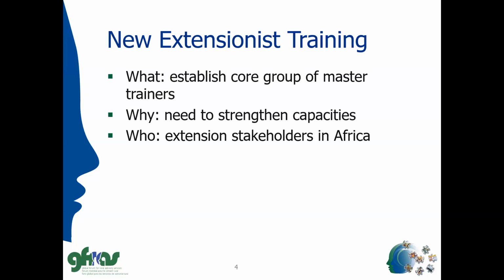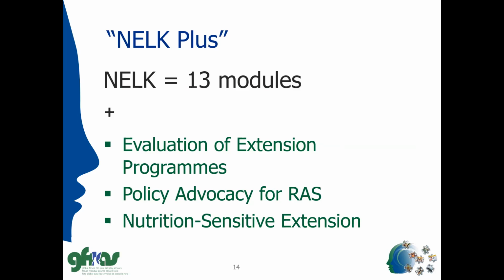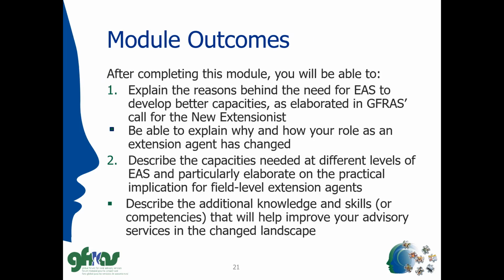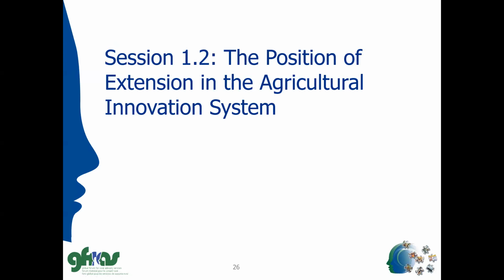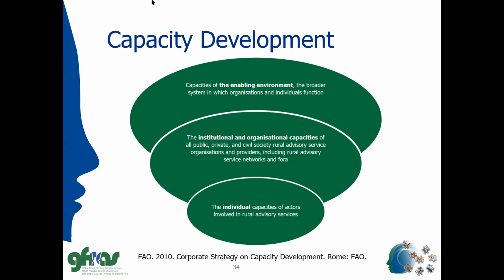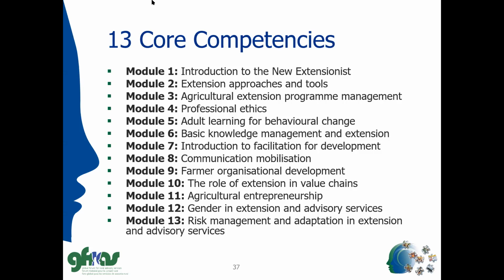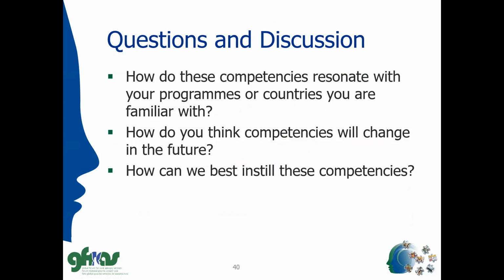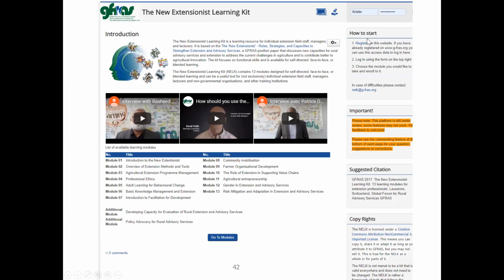Webinar NELK Module 1 (English)